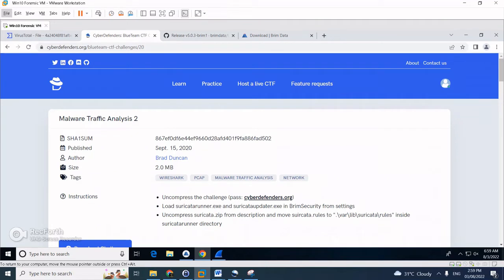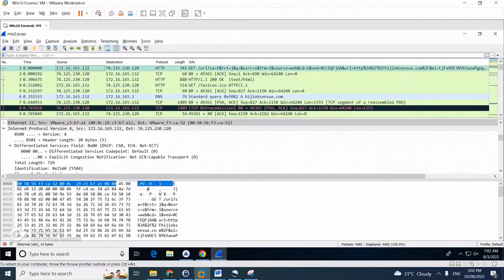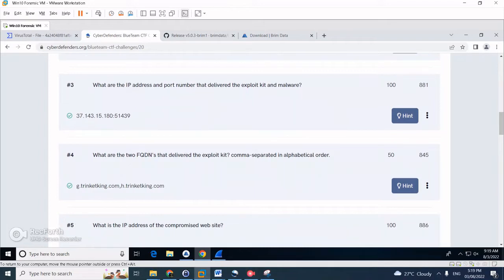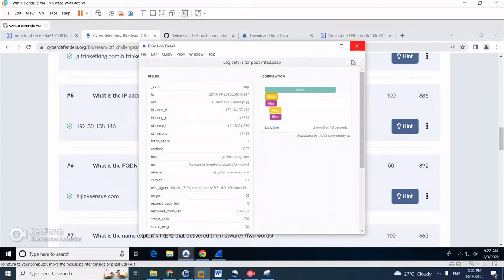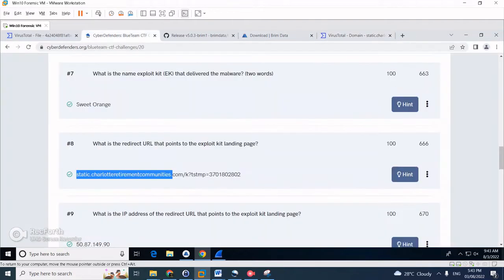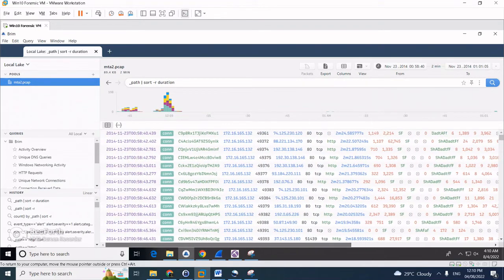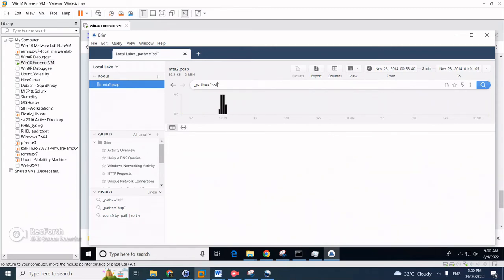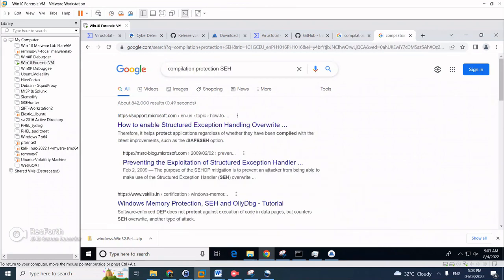Cyberdefenders.org Malware Traffic Analysis 2 CTF Walkthrough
Hello again to another blue team CTF walkthrough for more network forensics and malware analysis. Shall we start? This is the 2nd installment of Malware Traffic Analysis 2 Challenge in CyberDefenders.org

CHELLENGE OVERVIEW
The attached PCAP belongs to an Exploitation Kit infection. Analyze it using your favorite tool and answer the challenge questions.
Tools:
• BrimSecurity
• suricatarunner
• suricata.rules
• NetworkMiner
• WireShark